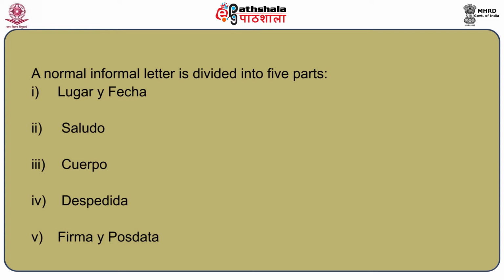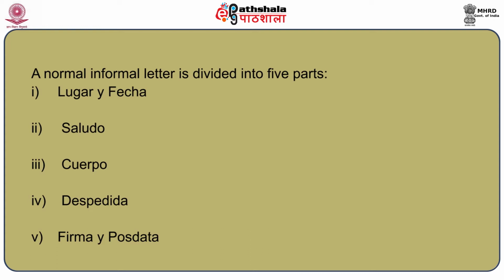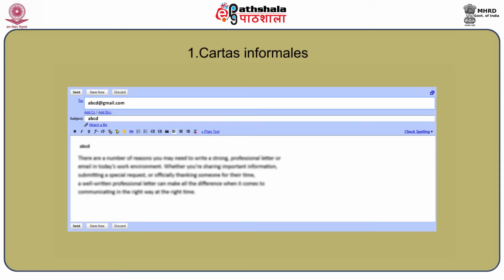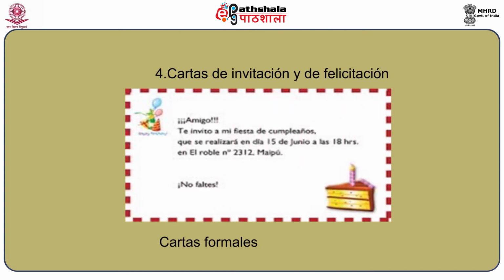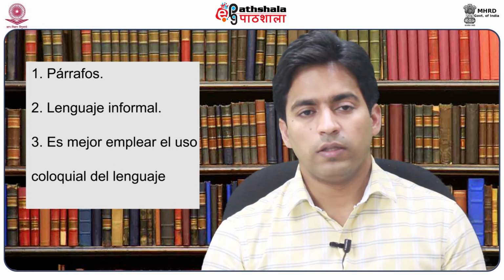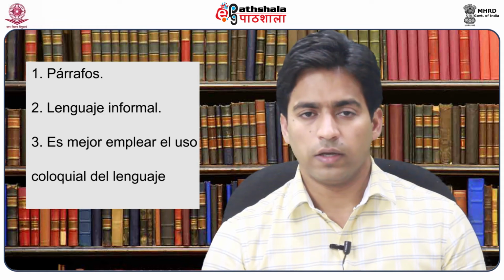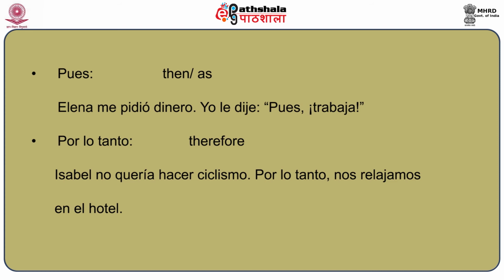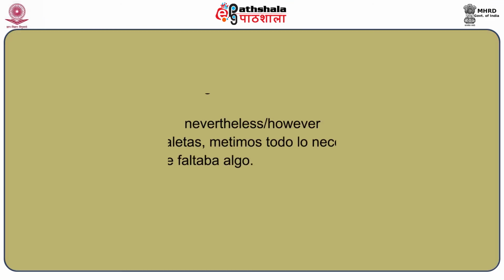spanish P 02Writing Letters M 13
Paper: Espanol Comunicativo Nivel Intermedio
Module: Writing Letters